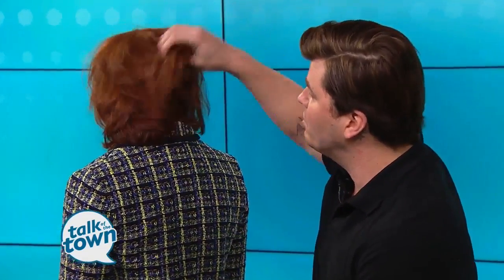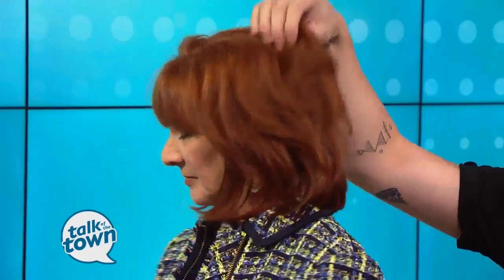Spring 2018 Hairstyle Trends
Matt Smith from The William Edge showed Spring 2018 Hairstyle Trends